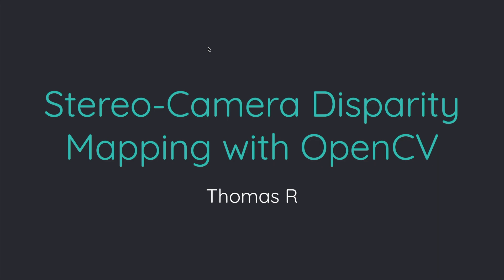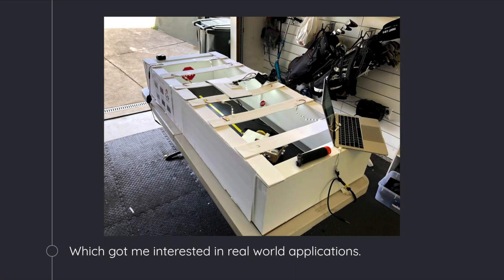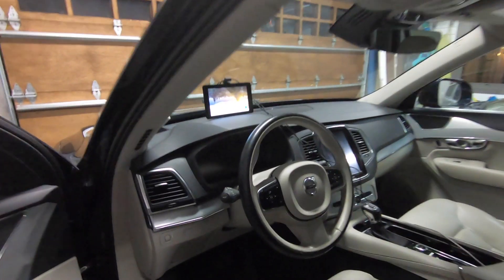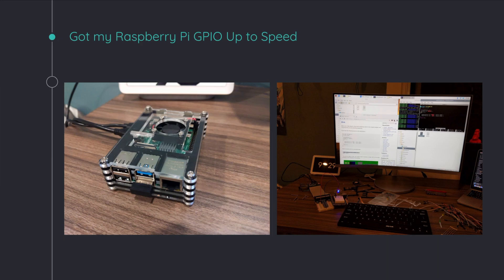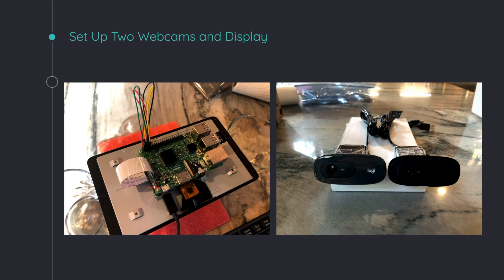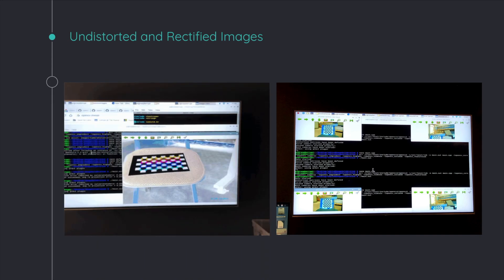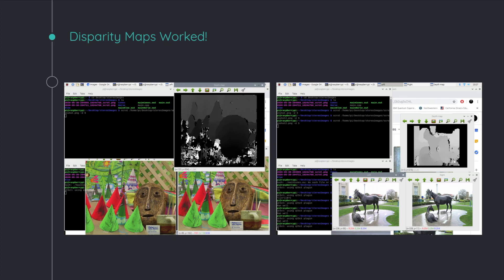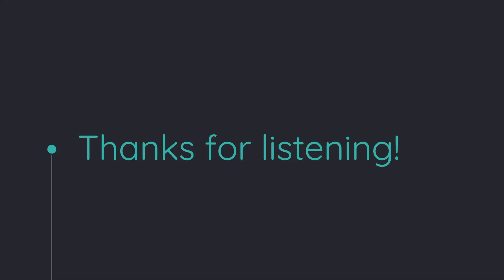OpenCV Disparity Mapping // 2020 Quest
For my 2020 Quest Project, I used the power of stereoscopic cameras to build depth maps for a flexible and affordable car-surroundings system. While it never had a chance to realize its full potential, it taught me a lot about real-world c++ library implementation.